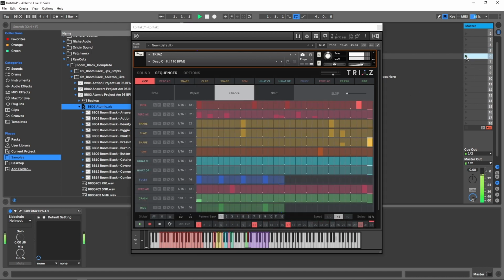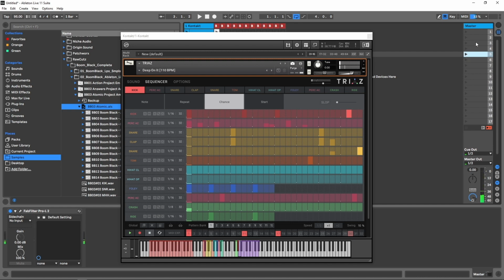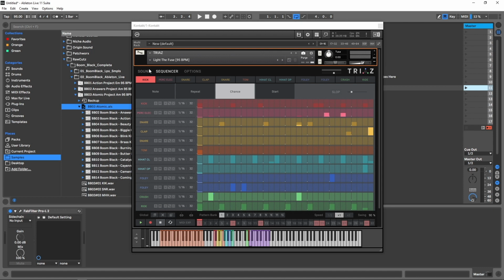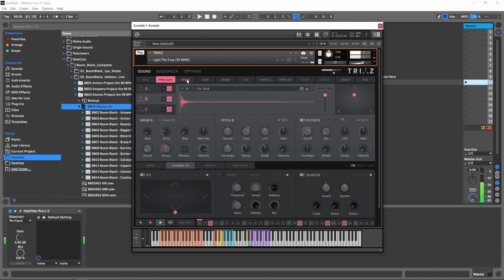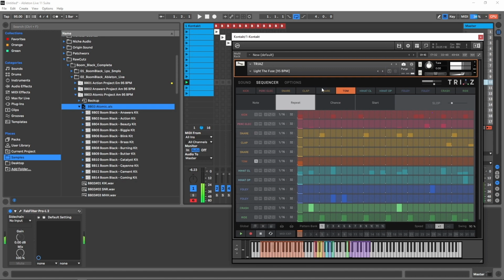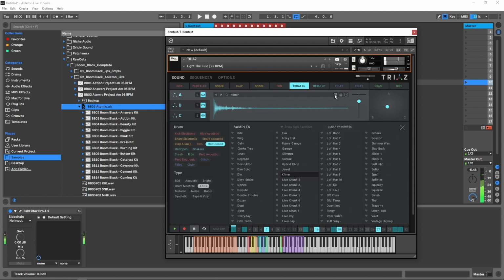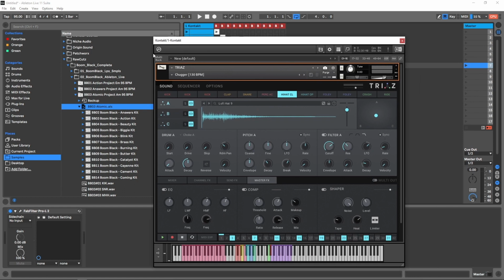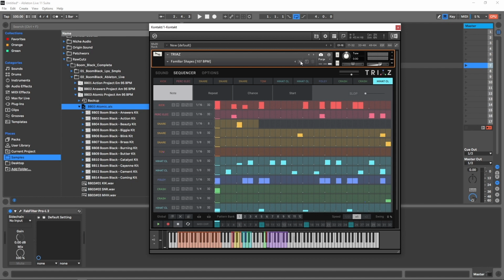Triaz by Wave Alchemy | 10,000 Samples & 600 Mix-Ready Presets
00:00 Introduction
01:30 TRIAZ and Boom Black
04:49 TRIAZ Overview
11:39 Techno Preset Preview
12:27 Drum and Bass Preset Preview
13:02 House Preset Preview

In this video tutorial, you will hear the magic that happens when you combine Wave Alchemy's Triaz lof-fi drum presets with the melodic, bass and fx from Boom Black complete Ableton Live preset project files from RAWCUTZ!!

You will also get a brief introduction the kontakt instrument drum library and, towards the end of the video, get to hear a few presets from some of the different genres available.

Introducing TRIAZ - Next Level Drums
Imagine having instant access to the greatest library of drums ever created. Being able to intuitively layer sounds in a new, truly unparalleled way. Having a beyond visionary way of sequencing beats. How about instantly generating new ideas? Or being able to create drums equal to the best records in the world - out of the box.

A Game-Changing New Drum Engine

TRIAZ is a forward-thinking drum machine driven by a diverse and creative library of all-new modern electronic and acoustic drum sounds, percussion, and sound design tools; Comprising over 10,000 samples and 600+ instantly playable presets created using an extraordinary array of drum machines, acoustic drums & percussion, modular synths, found sounds, studio tools, Foley and more.

TRIAZ delivers a powerful 3-Layer Drum Engine with a compelling interface and creative user workflow. Polyrhythmic, organic Drum Sequencing allows you to create beats with real swing and groove that never repeat the same way.

Extensive sound design parameters, linkable or per layer, are both powerful and streamlined for lightning-fast workflow. Tag-based dynamic sample browsing, drag and drop sample import, creative kit randomization and a powerful Effects System provide an unmatched workflow for modern drum production.

Drums, Redefined

TRIAZ’s Sound Engine combines beautifully designed electronic drums and acoustic instruments in a groundbreaking new way. A labour of love with a profound level of detail, made by producers for producers.

The included sound library is undoubtedly Wave Alchemy's best collection of drums to date, spanning 3 years and thousands of hours of sound design; combining modern electronic drums, creative sound design, Found Sounds & Foley, designed acoustic drums, the rarest drum machines, grittiest modular synths, live percussion & ethnic drums, mallets & sticks, epic cinematic percussion and much more.

All drums were recorded and designed at the most revered recording studios in the world, using only boutique high-end analogue processing and mastering-grade conversion. To top it all off you get access to every sound as a wav file to use any way you like. Unlike other instruments, nothing is hidden behind proprietary formats.

TRIAZ delivers every drum sample you’ll ever need. No subscription required.

An Instant Cheat Code for Modern Drums

Take your drums to the next level with 600+ beautifully crafted, production-ready presets covering all modern genres - designed by world-class sound designers.

You won’t find typical, stale two-bar sequences here, the focus is evolving, organic production-ready beats that instantly spark creativity and fit into any modern record.

Generate infinite ideas instantly. Creative randomization features let you build new drum kits at the click of a button – select a preset and instantly change it into something brand new and immediately usable.